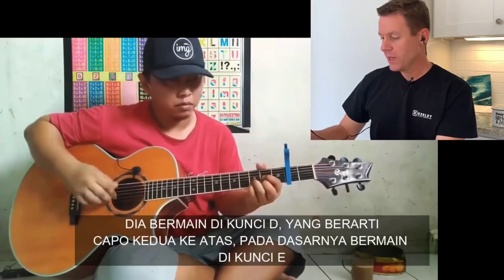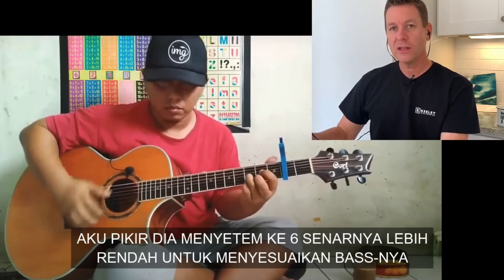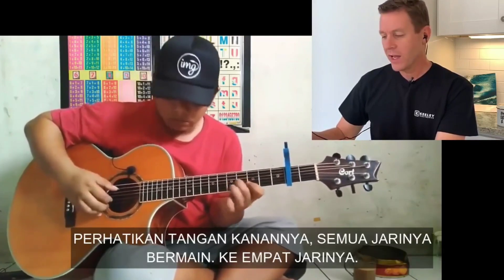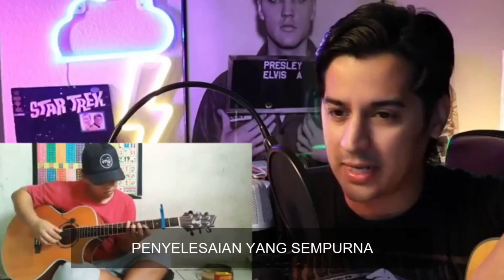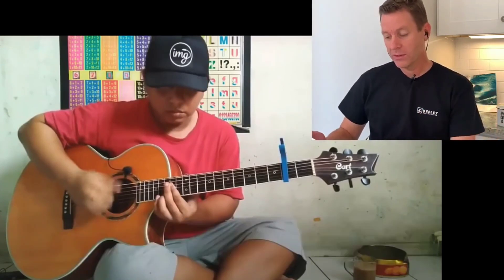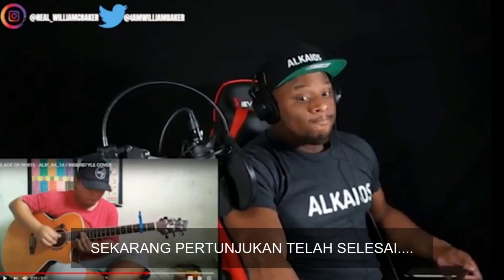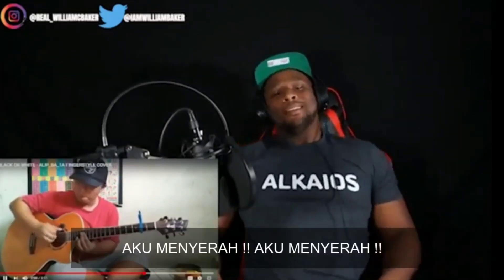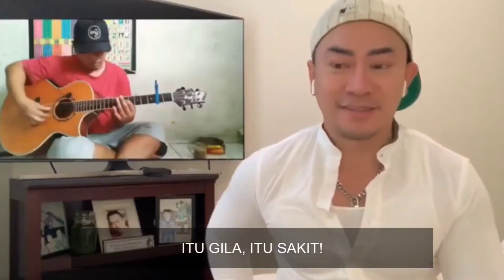Black Or White - Michael Jackson Cover Musik Fingerstyle Alip Ba Ta Yang Menggemparkan Dunia